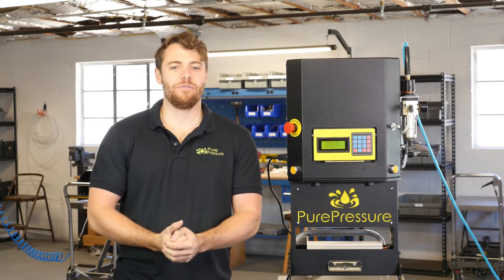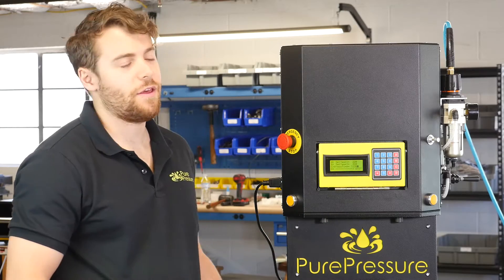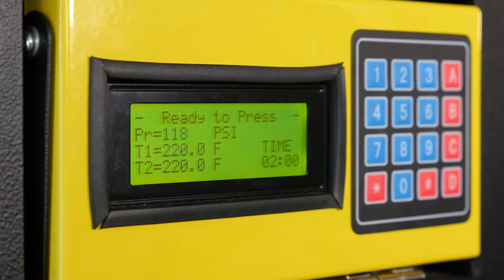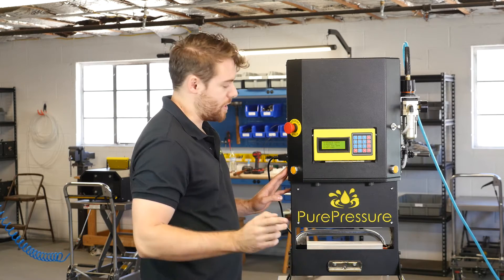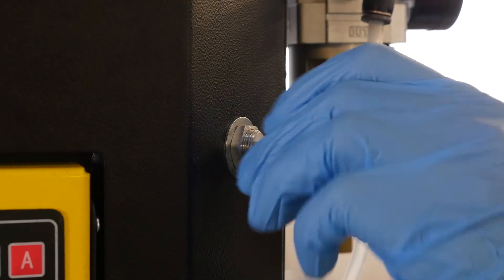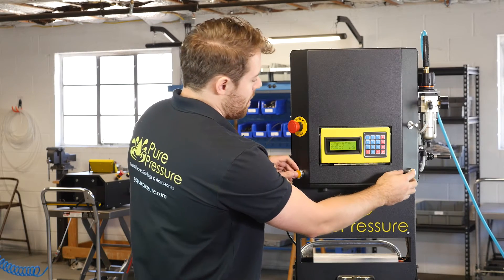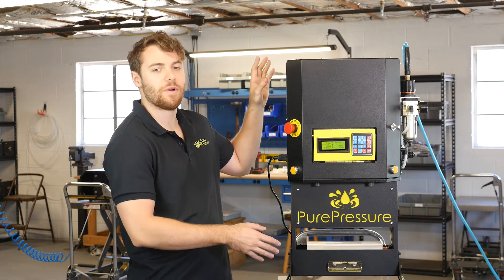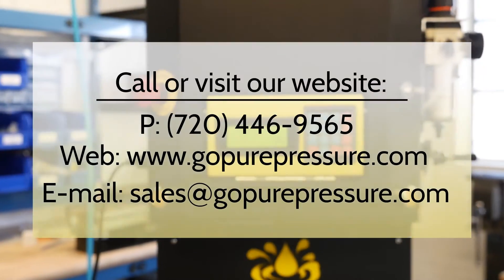How to Use the Pikes Peak Rosin Press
Learn how to use the Pikes Peak rosin press and adjust the temperature, press time, actuating speed, and pressure to your desired settings.

Press Information
-Assembled in the USA at our shop in Denver, Colorado
-Multiple industry leading safety features
-5 ton oil-less pneumatic cylinder, offers 10,000 lb/f from a 120 psi compressed air source
-Temperature range: 0F - 300F
-Heat plates available in 10" x 3" and 10" x 2"
-Utilizes custom software that is highly intuitive

Quality and customer service are our top priorities! to learn more.